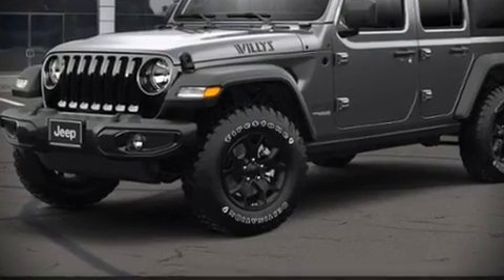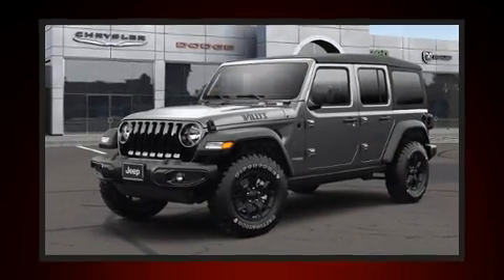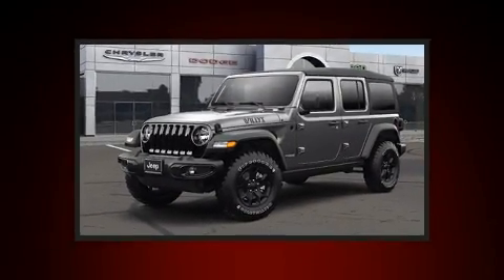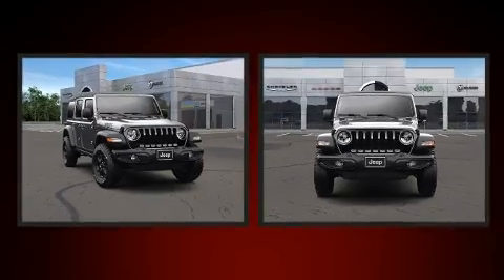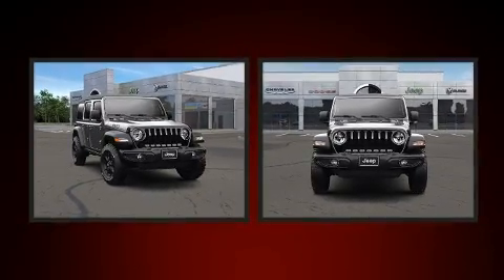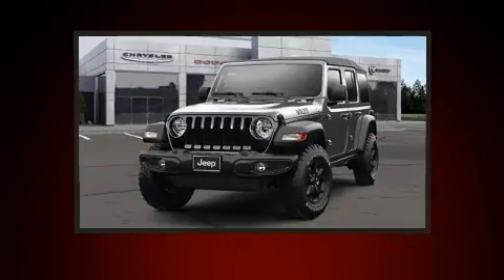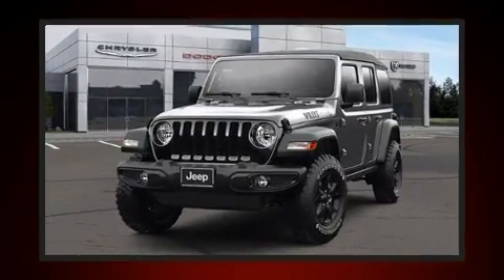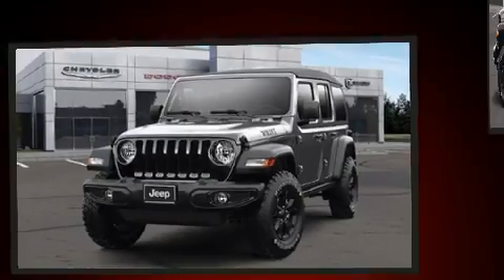2021 Jeep Wrangler UNLIMITED WILLYS SPORT 4X4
Experience driving perfection in the 2021 Jeep Wrangler. It features an automatic transmission, 4-wheel drive, and a 2 liter 4 cylinder engine. A turbocharger further enhances performance, while also preserving fuel economy. Top features include cruise control, front and rear reading lights, variably intermittent wipers, an outside temperature display, front bucket seats, front fog lights, skid plates, and more. Passenger security is always assured thanks to various safety features, such as: dual front impact airbags, integrated roll-over protection, traction control, brake assist, ignition disabling, and 4 wheel disc brakes with ABS. Electronic stability control ensures solid grip atop the road surface, no matter how challenging the driving conditions. We know that you have high expectations, and we enjoy the challenge of meeting and exceeding them! Stop by our dealership or give us a call for more information.